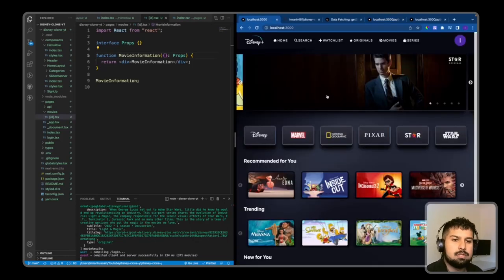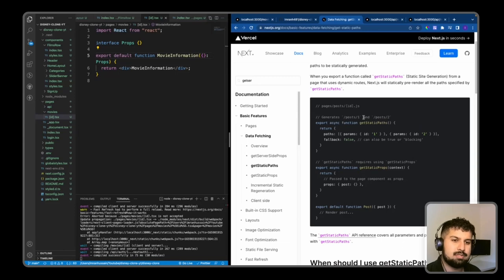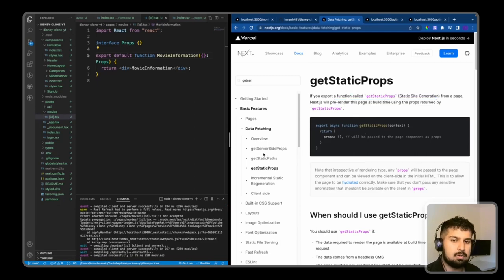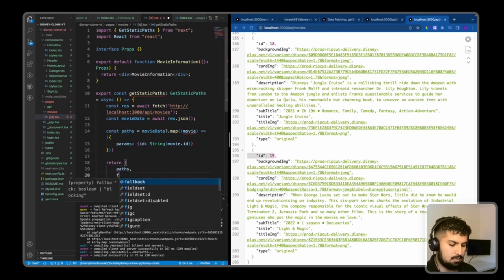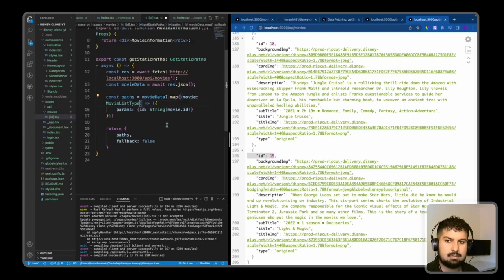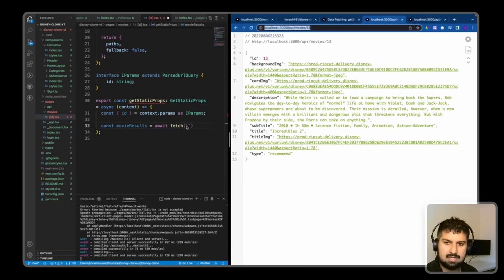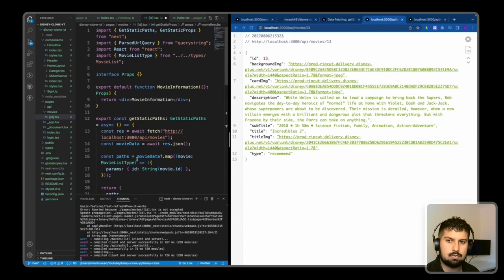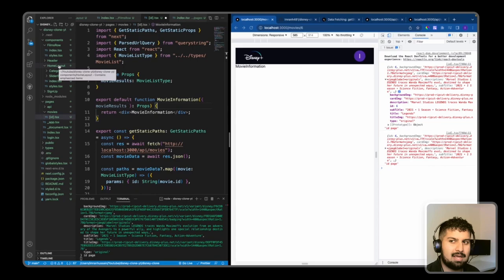11. Fetch Individual Movies Data With SSG in NextJS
In this video, we will Fetch Individual Movies Data With Static Site Generation in NextJS using getStaticPaths & getStaticProps

00:00 Introduction
00:52 NextJS Docs getStaticProps & getStaticPaths walkthrough
02:11 Adding getStaticPaths on [id] page
04:14 Adding getStaticProps on [id] page
06:32 Logging out fetched movie data to the console